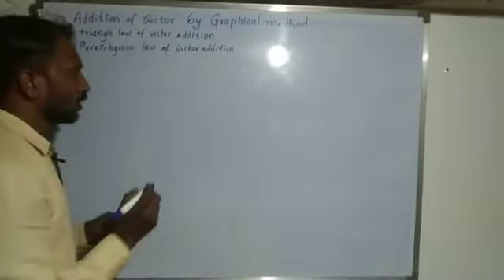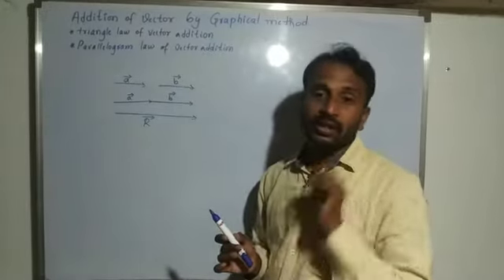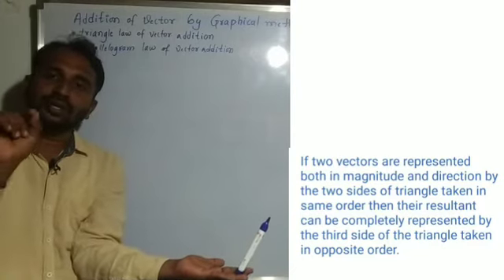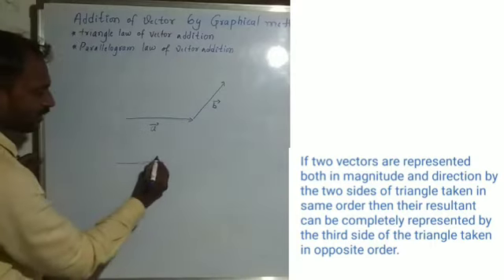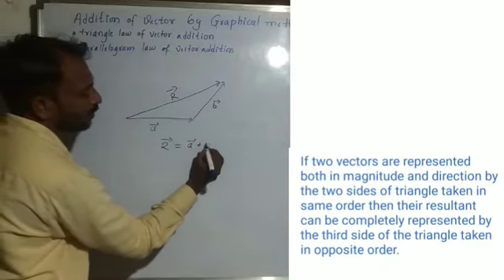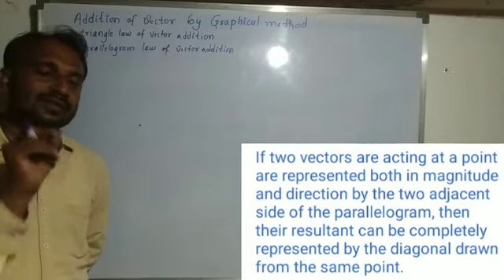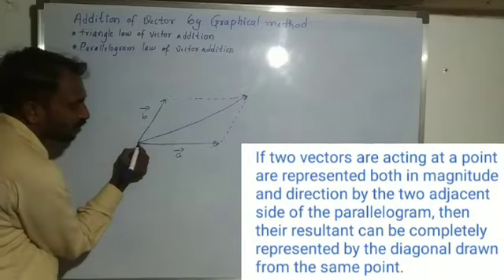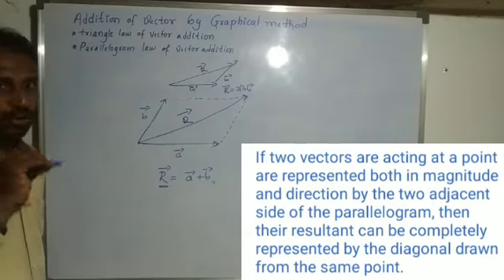Motion in a plane part 5